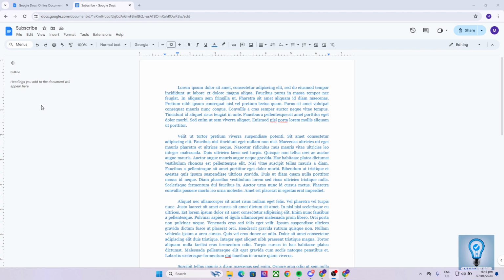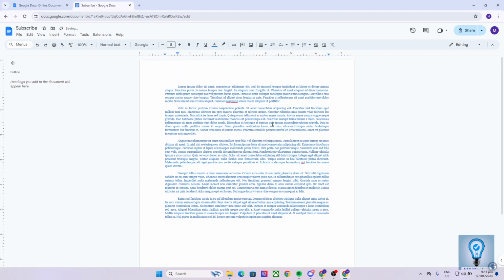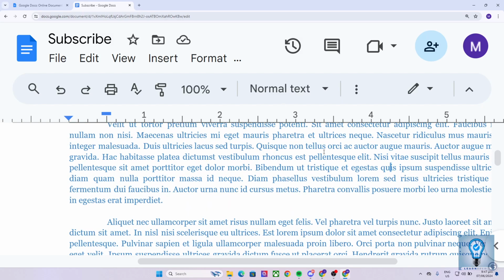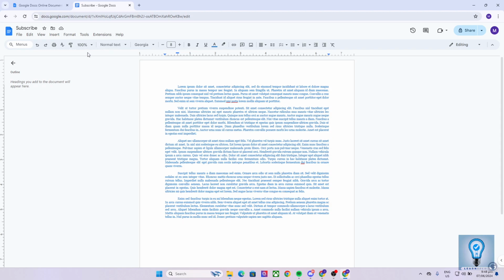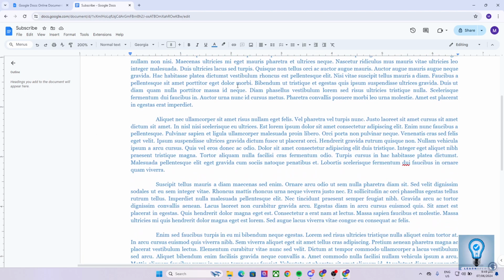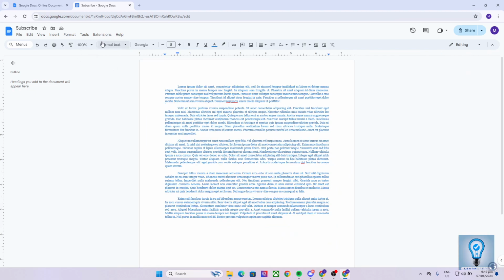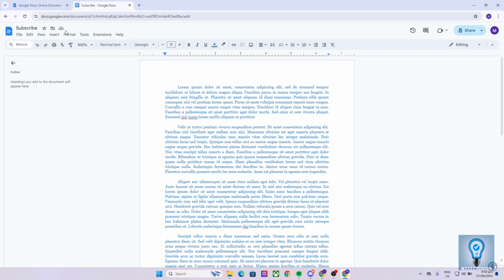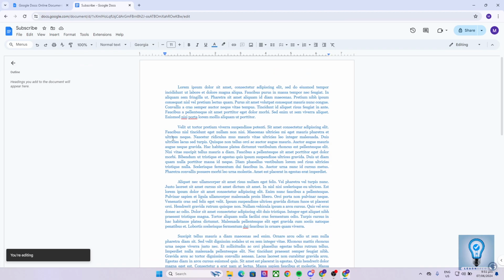How to Zoom and Adjust Views in Google Docs - In Easy Steps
Learn how to zoom in and out and adjust views in Google Docs with this quick and easy tutorial. Improve your document readability and navigation with these essential tips.